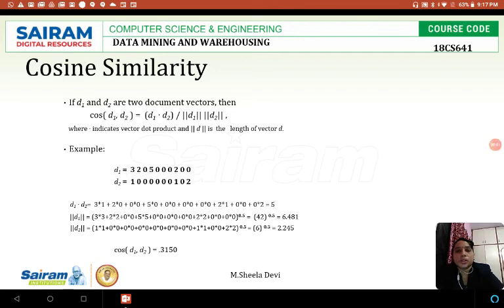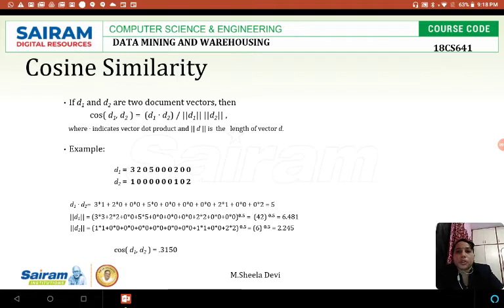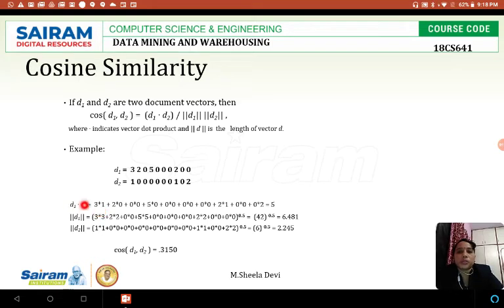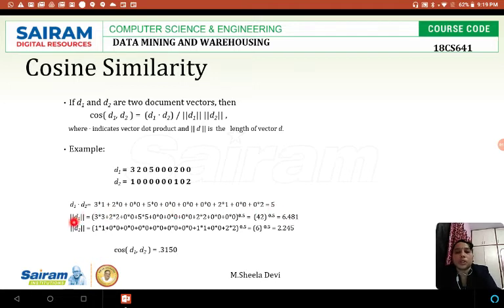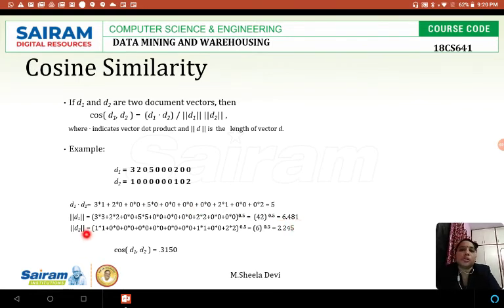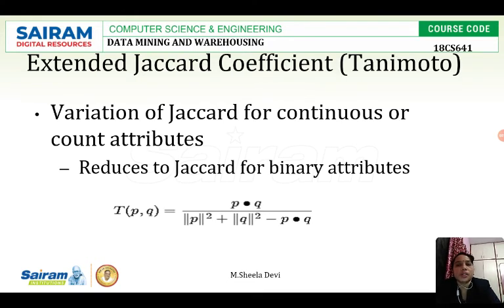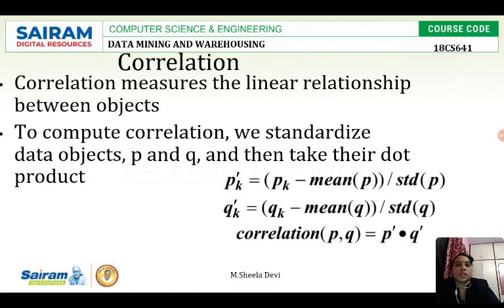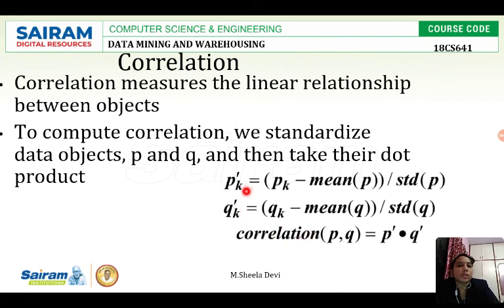Lecture video_18CS641_Module 2_Similarity and Dissimilarity measures 4_M.Sheela devi